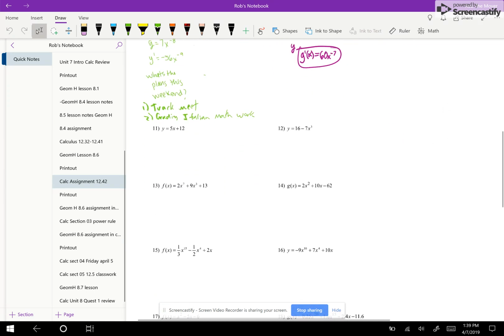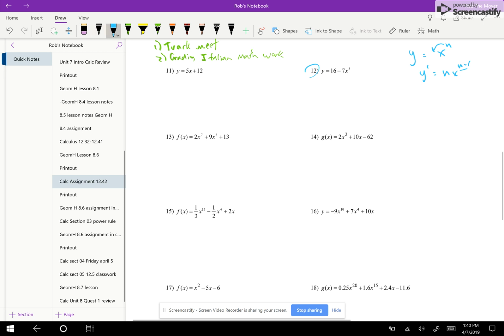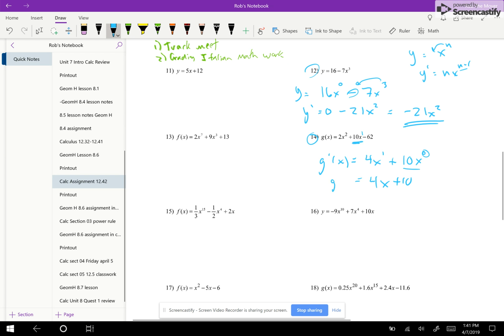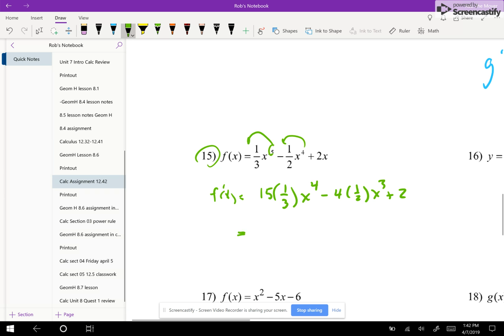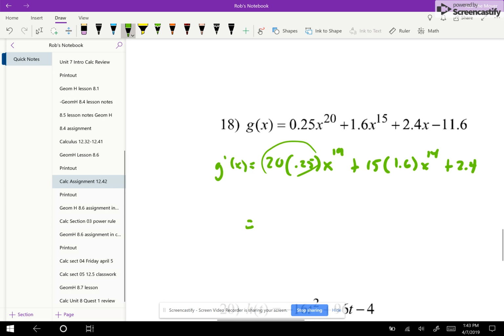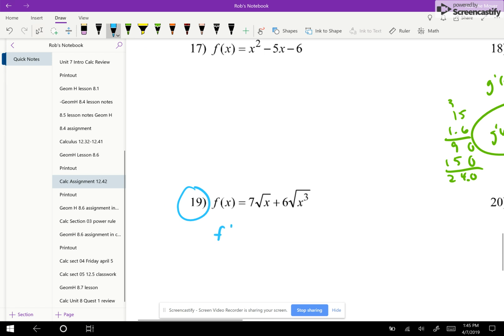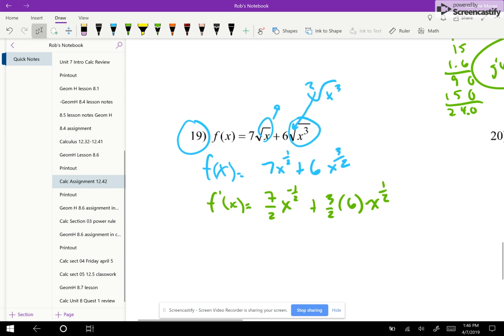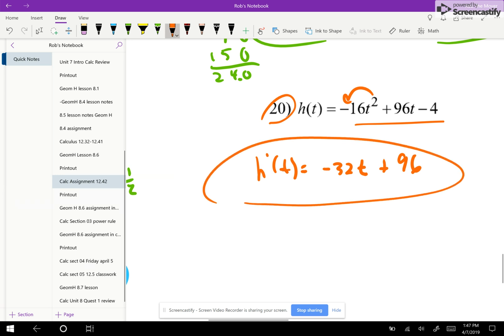Calc Unit 8 12 42 assignment chosen problems